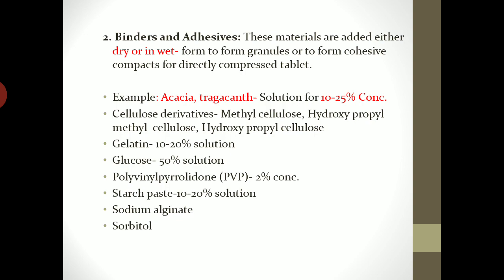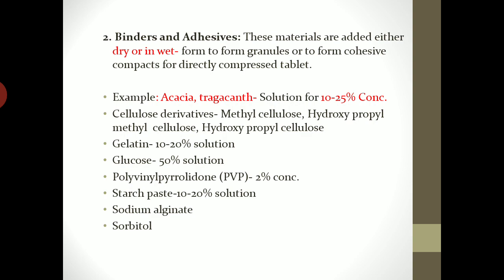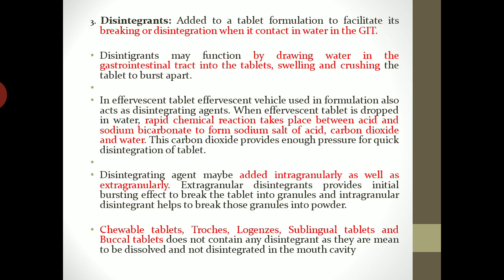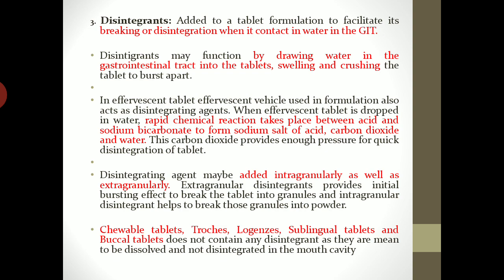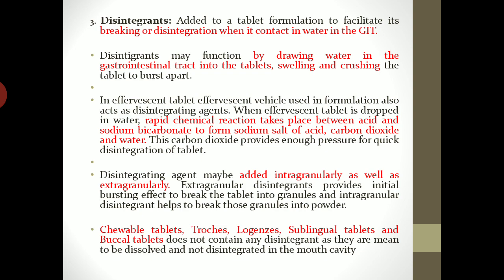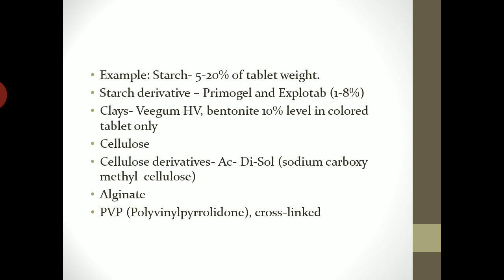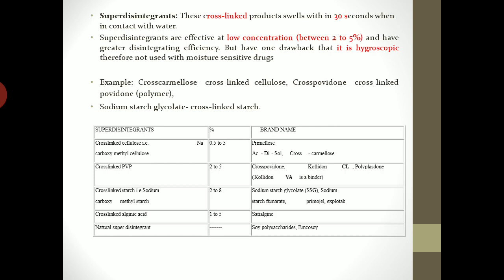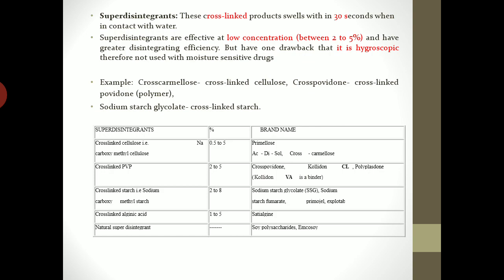Tablet Excipients or Formulation or Raw materials 2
This video contains detail about Binders, Disintegrants and Superdisintegrants added in tablet.